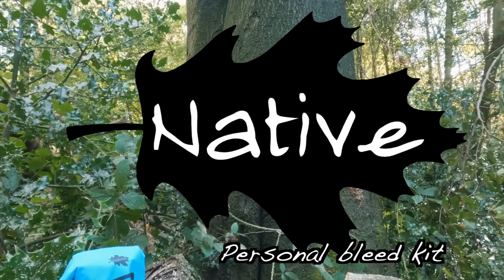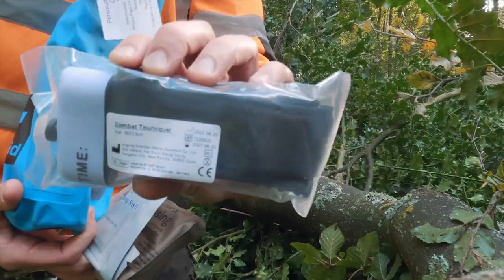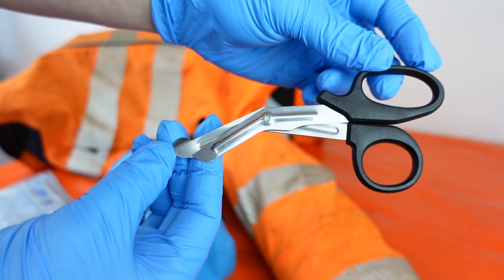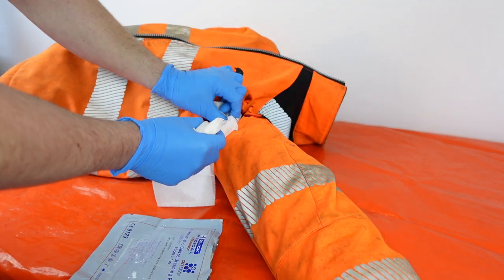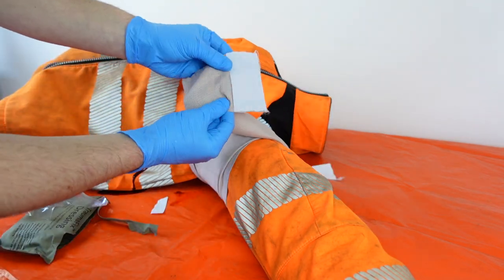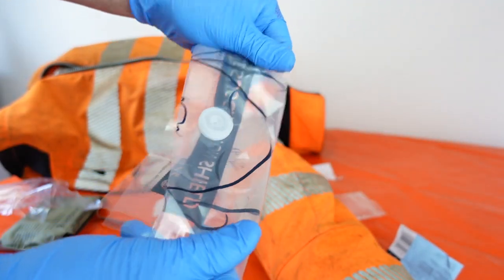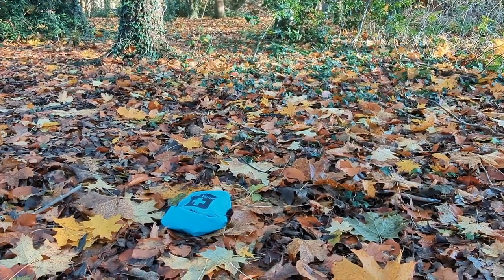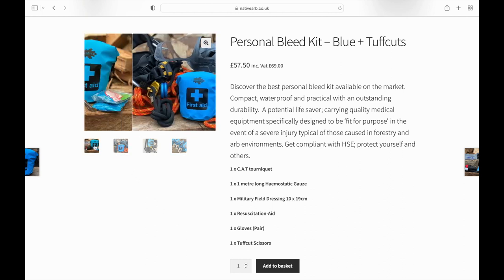Native Arb Personal Bleed Kit - arborist & forestry first aid trauma pack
I explain all the contents and how some of the supplies can be used from Native Arb's Personal Bleed kit. Contents includes:
1x Gloves (Pair)
1x Tuffcut Scissors
1x Military Field Dressing 10 x 19cm
1x 1 metre long Haemostatic Gauze
1x Resuscitation-Aid
1x tourniquet